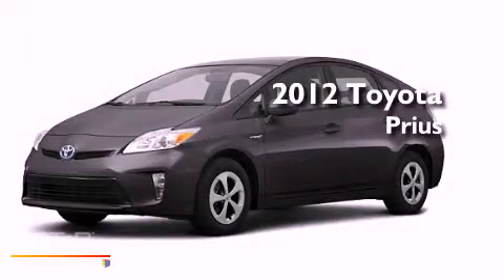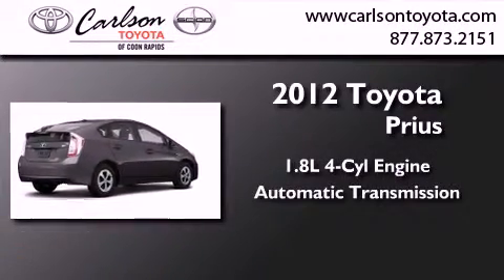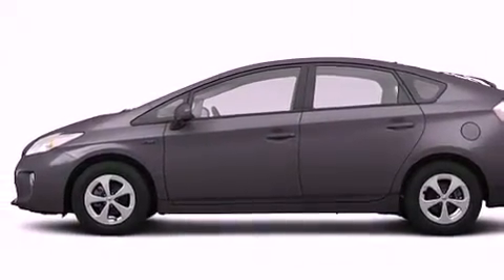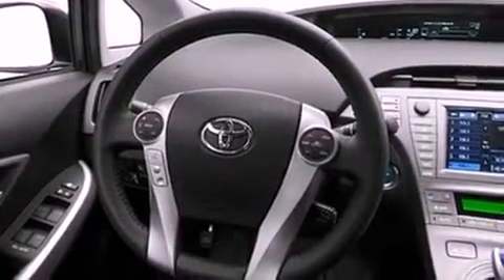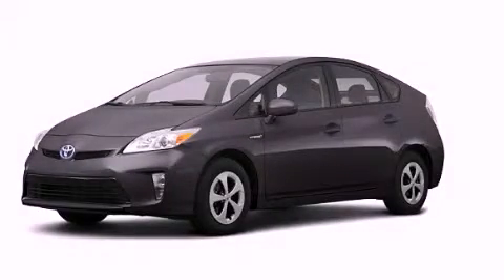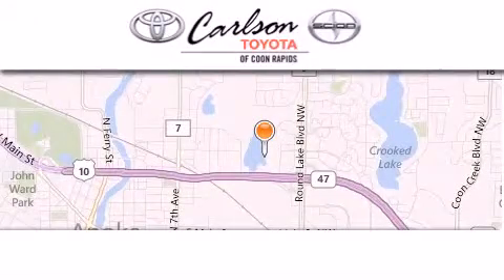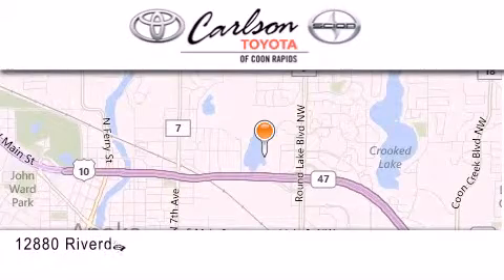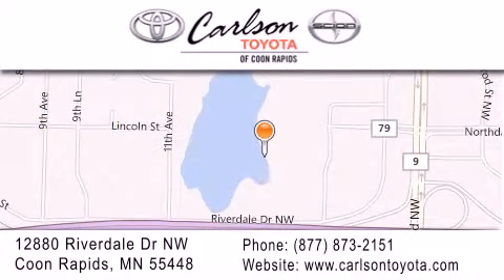2012 Toyota Prius Coon Rapids MN 55448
Year : 2012
 Make : Toyota
 Model : Prius
 Engine : 1.8L 4 Cyl. Fuel Injected
 Trans . : Automatic
 Exterior : Winter Gray Metallic

 Stock : 15984